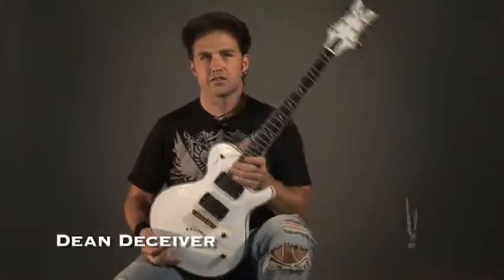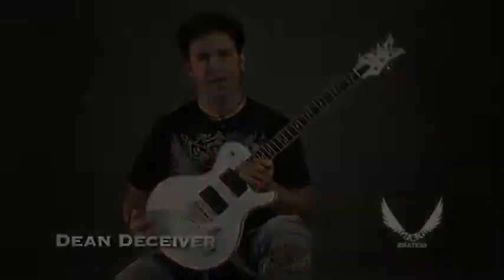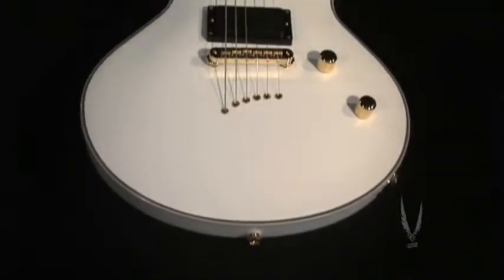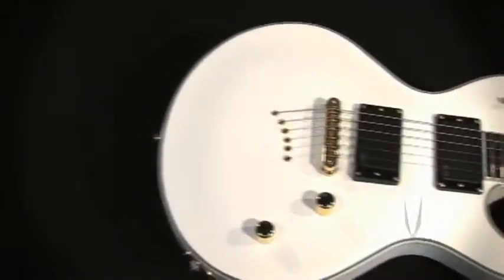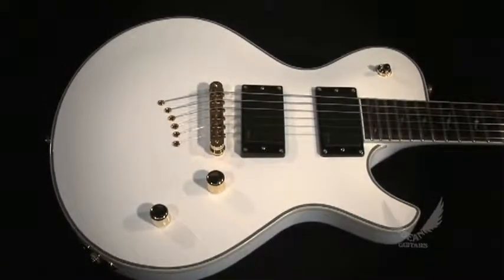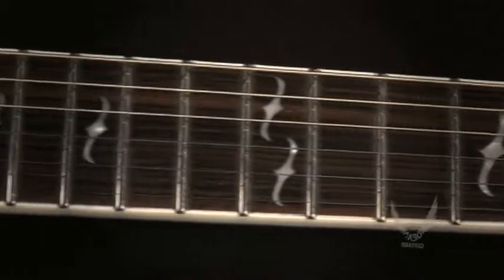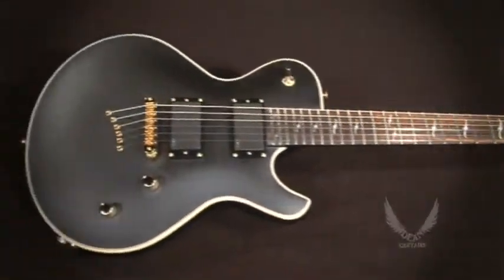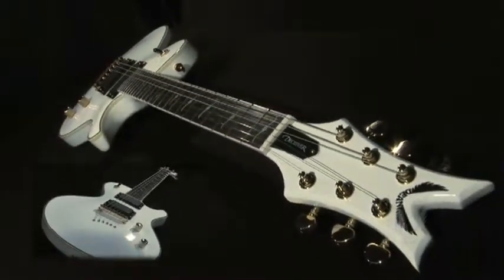Dean Guitars Deceiver Series Neal's Music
video courtesy of Dean Guitars
new and in stock at Neal's Music